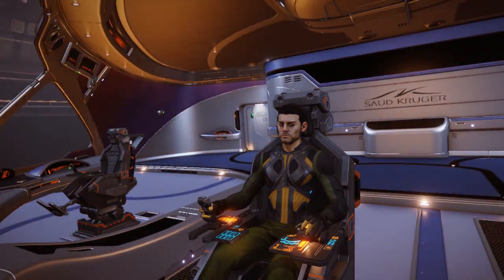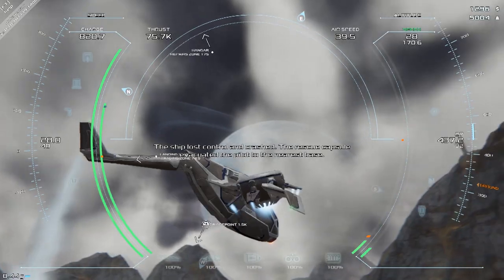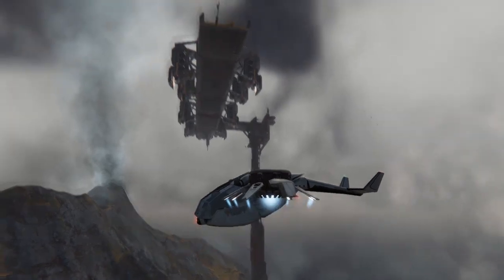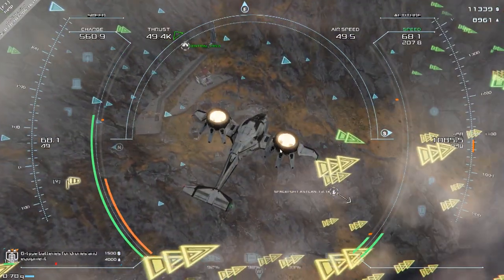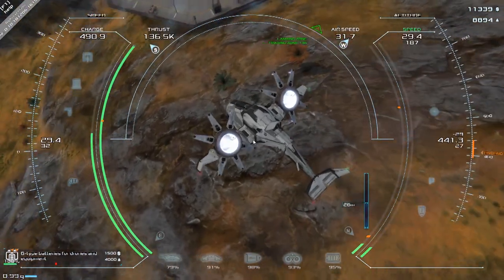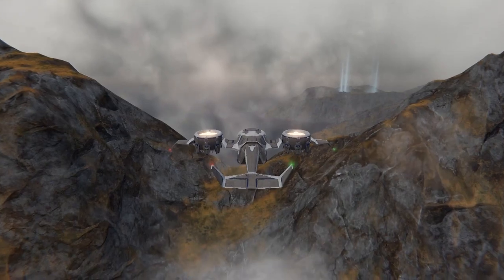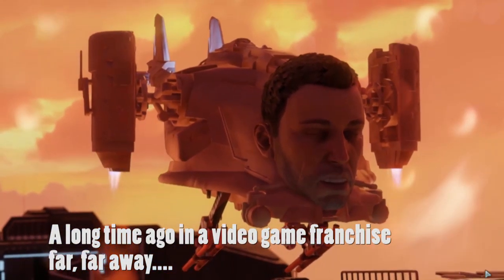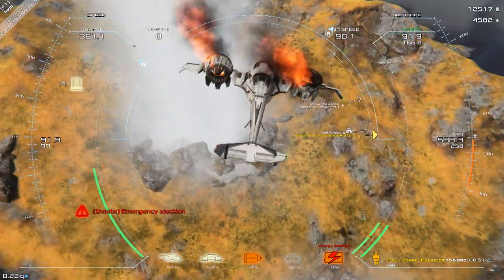Frontier Pilot Simulator: Bradford's Atmospheric Flight School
HELLO COMMANDERS THIS IS BRADFORD HERE, TAKING A LOOK AT FRONTIER PILOT SIMULATOR, WHICH IS AN ATMOSPHERIC TRADING SIMULATION WHERE YOU FLY AROUND IN A JET